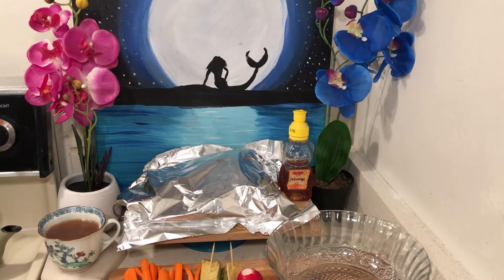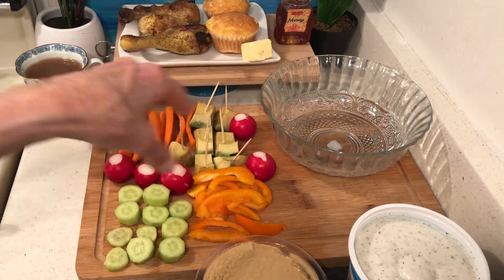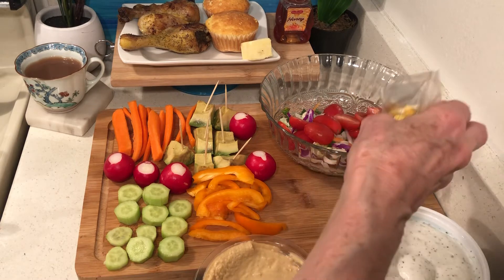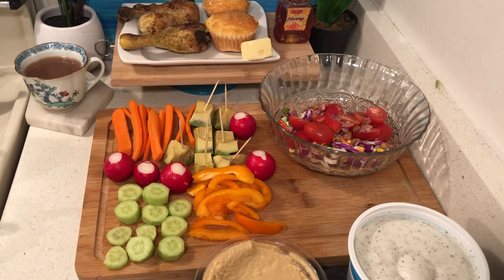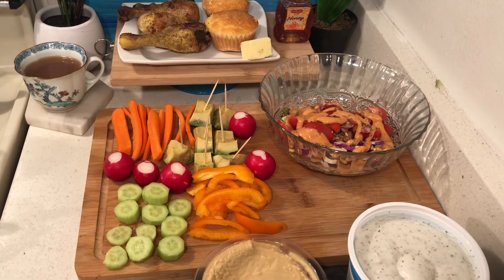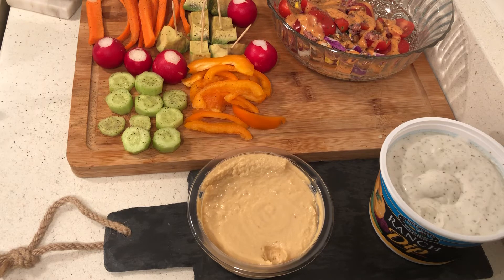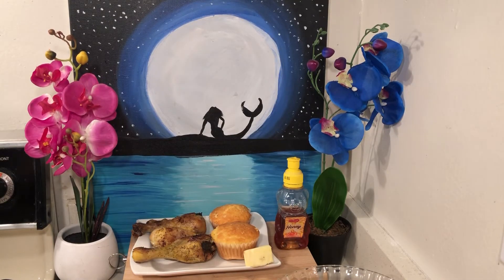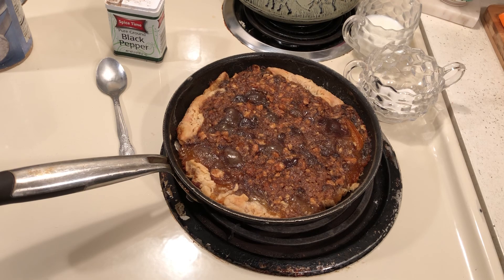Lemon Chicken & Salad/Food Art by Rhoda Stone 1-20-19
All the Recipes are on Twitter Rhoda Stone @rstone6192008 - Instagram rstone6192008 & eBay rhodston-0